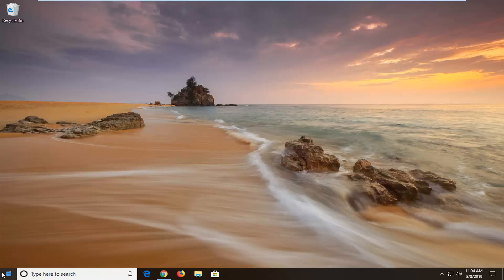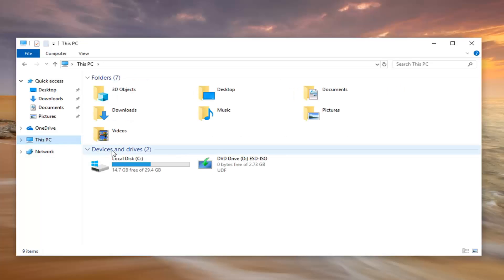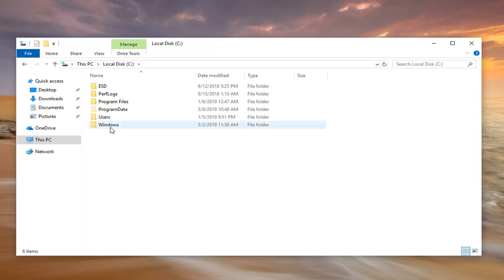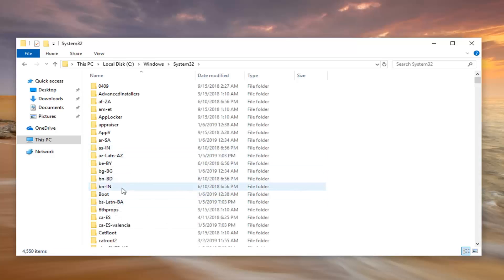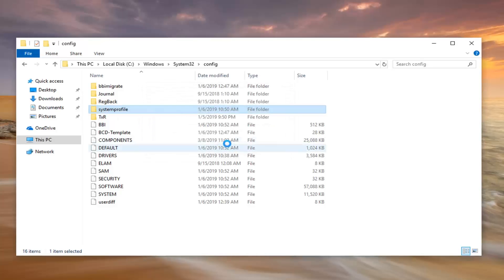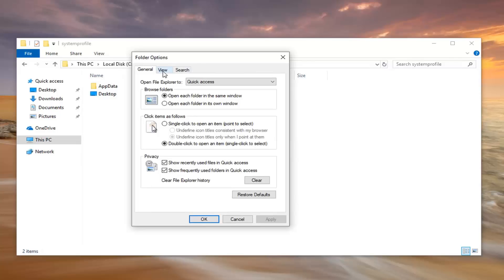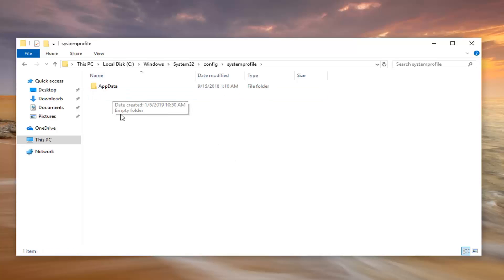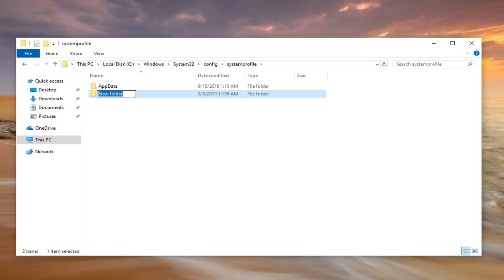Windows System32 Desktop Unavailable Error In Windows 10 FIX [Tutorial]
The following error may appear after updating Windows 10: "C:\Windows\system32\config\systemprofile\Desktop is unavailable. If the location is on this PC, make sure the device or drive is connected or the disc is inserted, and then try again. If the location is on a network, make sure you’re connected to the network or Internet, and then try again. If the location still can't be found, it might have been moved or deleted."